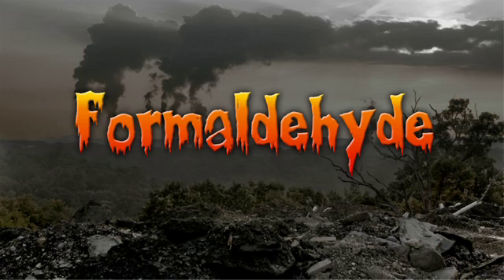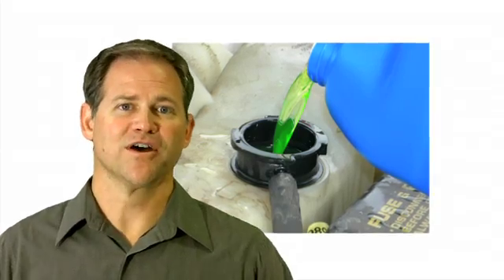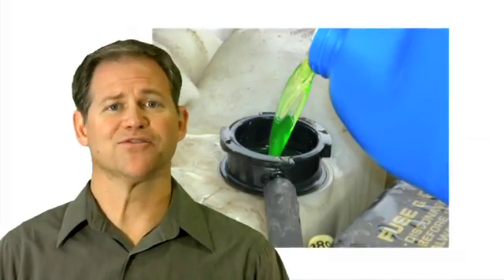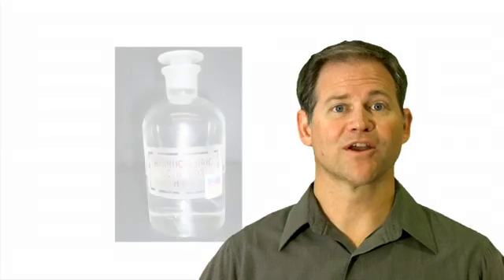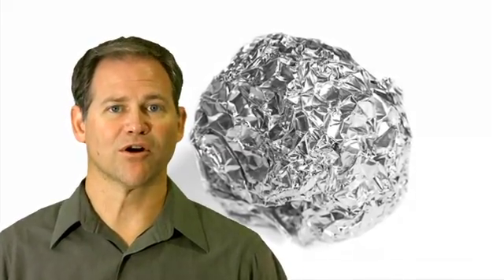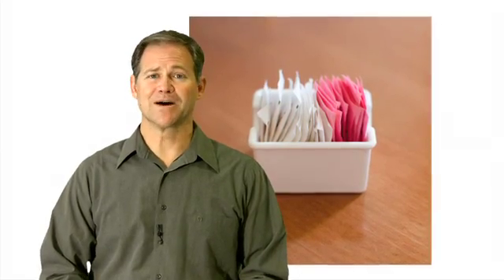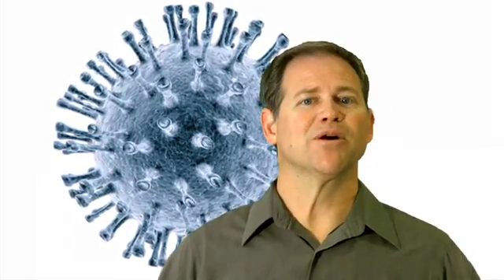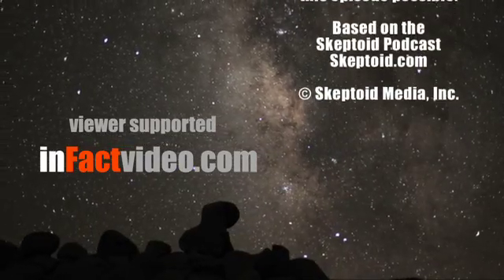inFact: Vaccine Ingredients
Antivaccine activists claim that vaccines contain all sorts of terrifying poisons. Is this true?

Antivax conspiracy theorists tell us that vaccines are deadly and contain some extraordinary toxins. Let's examine a few of these ingredients, starting with:

FORMALDEHYDE: Absolutely true. Formaldehyde is used to sterilize some vaccines. We use formaldehyde for this because it's found naturally in the human body, as it's a normal byproduct of metabolism and digestion.

ANTIFREEZE: False. However some vaccines are sterilized with something called 2-phenoxyethanol, which is also used as a topical antibacterial for wounds. This and antifreeze come from the same family of hydrocarbons, but they are not the same thing.

MERCURY: Sort of true. Some vaccines are sterilized with thimerosal, also used in contact lens fluid and many other products. However, it contains mercury bound as an ethyl -- the version of mercury that can be dangerous has to be bound as a methyl, which is different.

LATEX RUBBER: False. Latex is not in vaccines but it is in a lot of medical equipment, including gloves and syringes. Alternatives for most medical treatments are available to patients with latex sensitivities.

HYDROCHLORIC ACID: True. Hydrochloric acid is added to some vaccines to bring them to the same pH level as your body, just like it is with swimming pools, and just like your stomach naturally secretes hydrochloric acid to digest food.

ALUMINUM: True. Various forms of aluminum are used as an adjuvant, intended to increase the irritation to your body to provoke a stronger immune response. The amount contained in a vaccine dose is far less than what we consume environmentally every day.

ASPARTAME: False. Aspartame is not, and never has been, an ingredient in any vaccine. This one's just made up to scare you.

ABORTED FETAL TISSUE: Also false. But some vaccines do contain proteins that have to be grown in cultures of things as weird monkey or chicken kidney tissue, even chicken eggs.

LIVE VIRUSES: True. Some viruses don't retain their chemical markers well enough when they're dead in order for the immune system to recognize them, so a very few vaccines are given with the viruses still alive, but weakened so they no longer pose a threat.

The list goes on and on. The ingredients in every vaccine are listed and are widely available, there's simply nothing there that anyone needs to hide. Got a question? Look up the ingredients. Everything there is there for a reason.